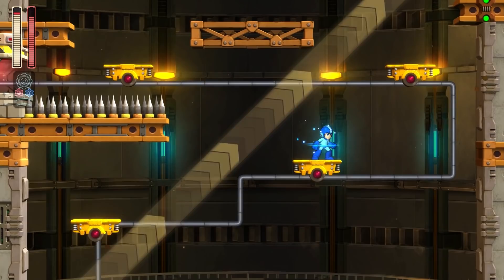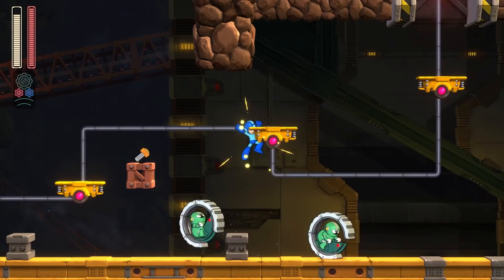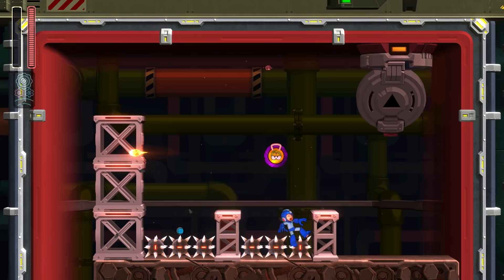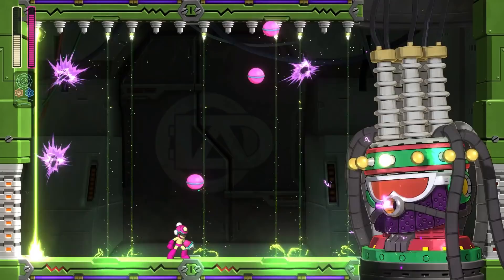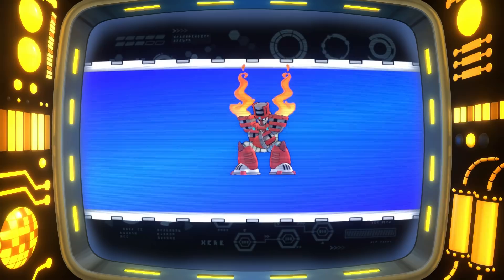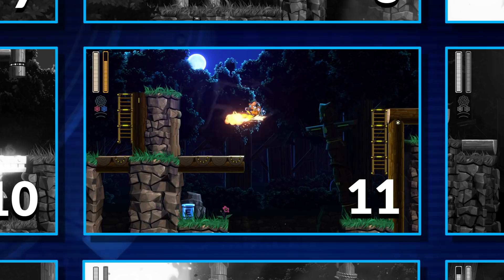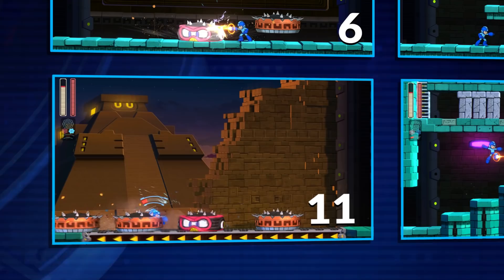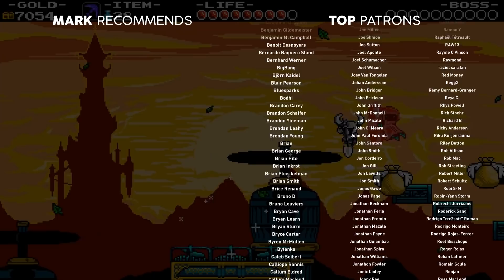How Mega Man 11's Levels Do More With Less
After looking at level design in Mario, Donkey Kong, and Rayman, it’s time to see how the blue bomber’s stages work - by taking a look at the levels in Mega Man 11.

Mega Man 11 (Capcom, 2018)
Rayman Legends (Ubisoft Montpellier, 2013)
New Super Mario Bros. U (Nintendo, 2012)

Mega Man 11 soundtrack
k. Part 2 - 01 untitled 1, animeistrash